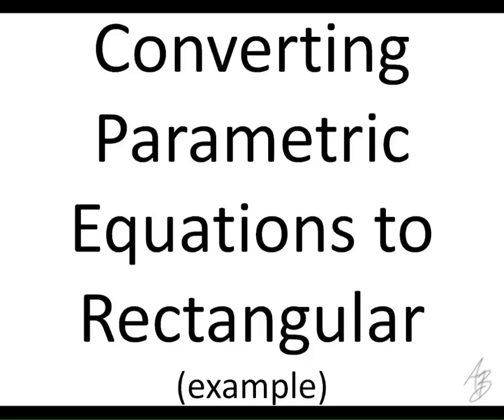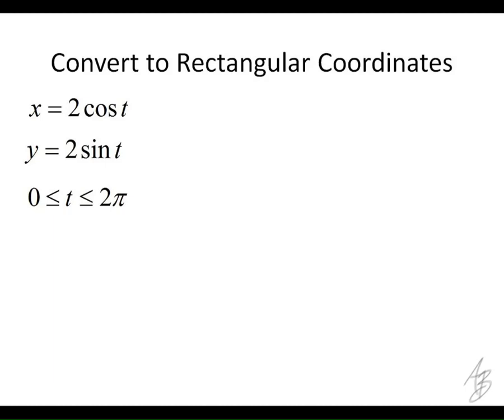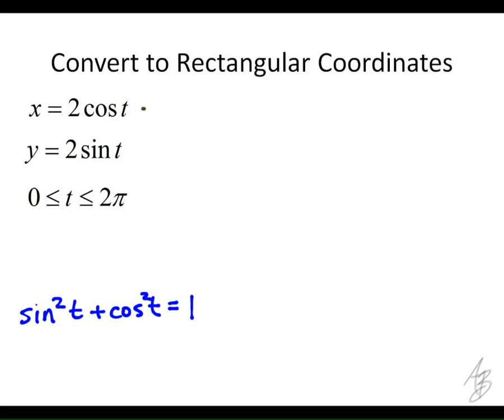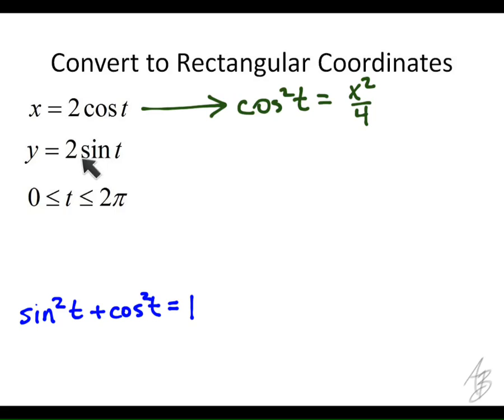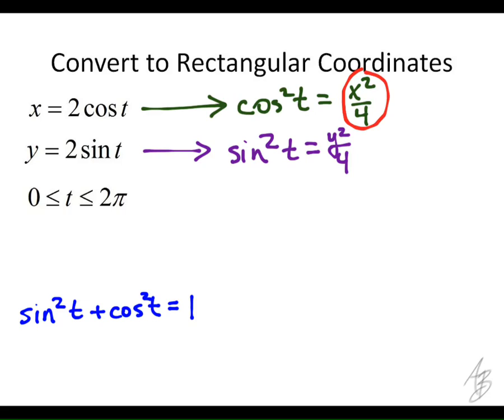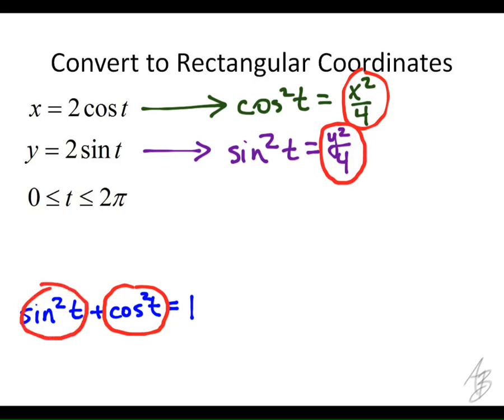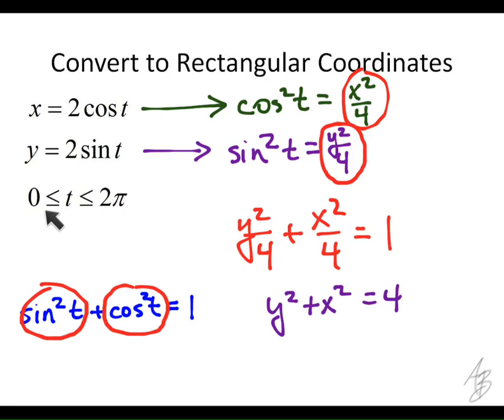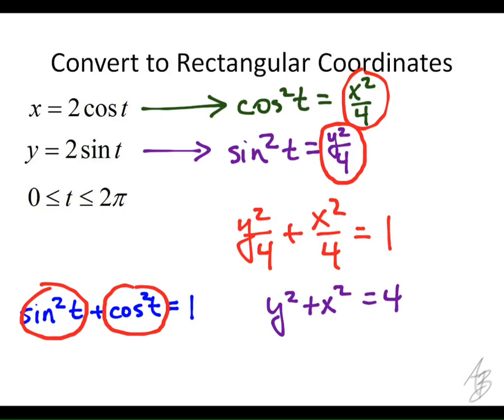1.4 - Converting Parametric to Rectangular (ex2)